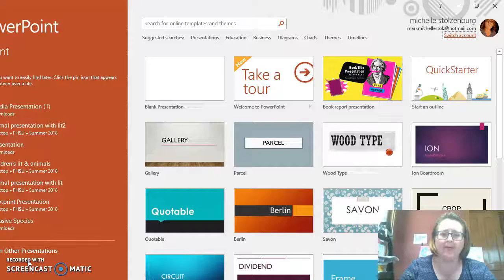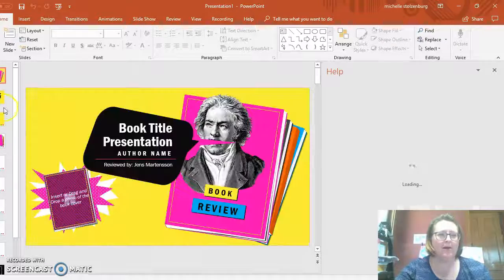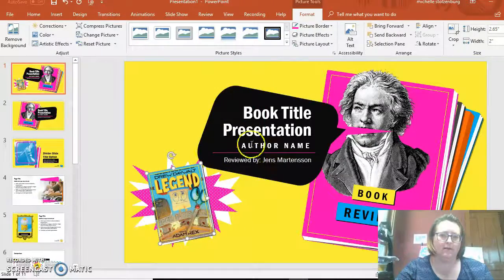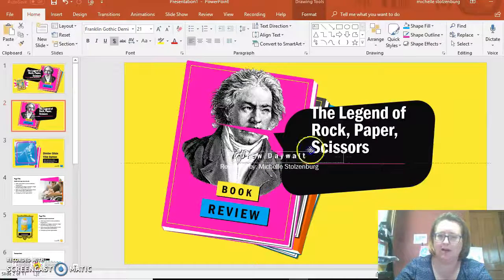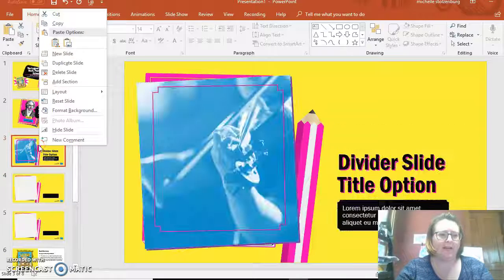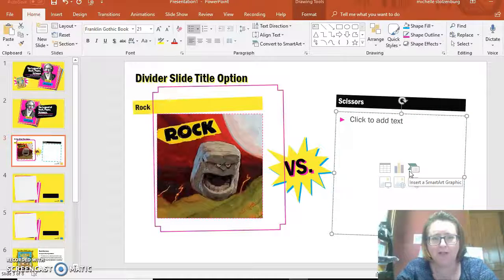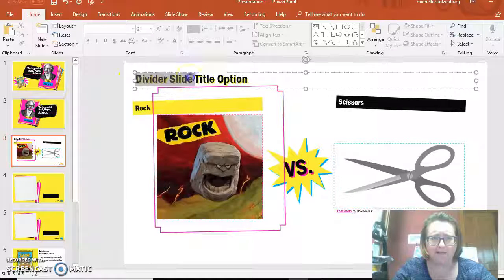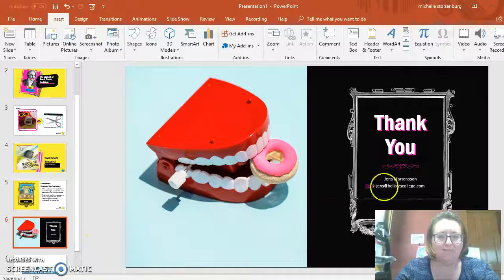PowerPoint Tutorial for creating a Book Report for students Grades 3rd-5th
Tutorial made for a class assignment Introduction to Instructional Technology at FHSU.